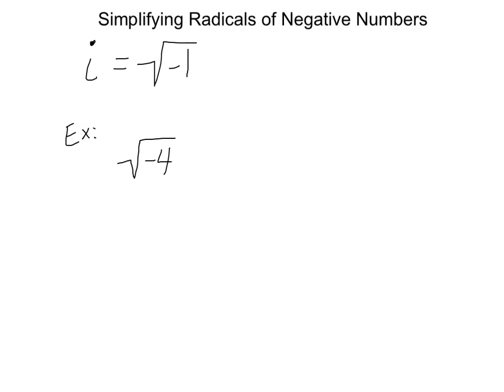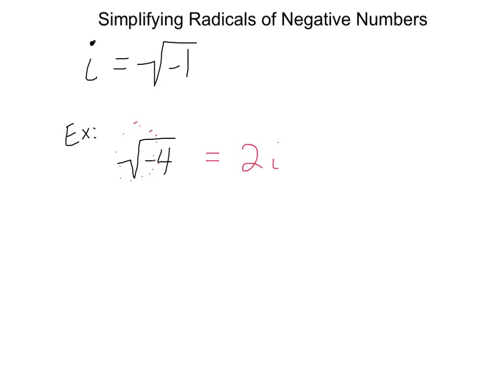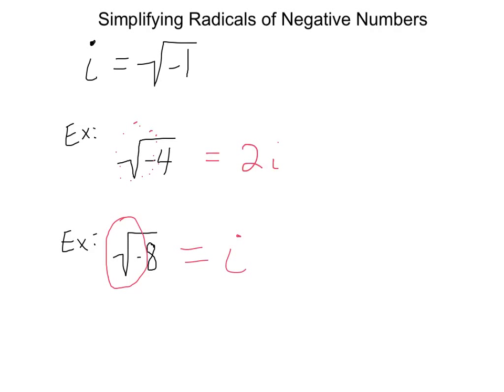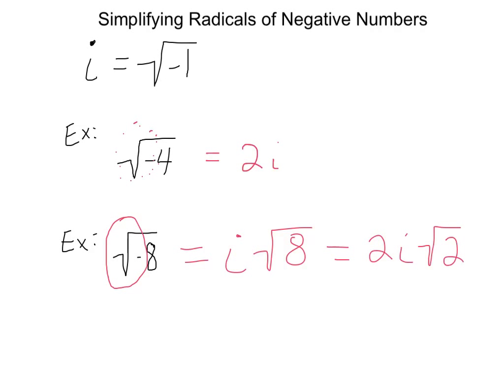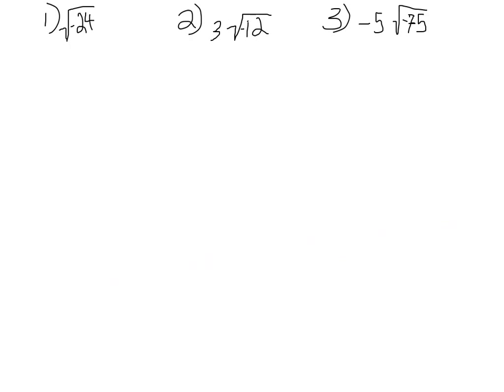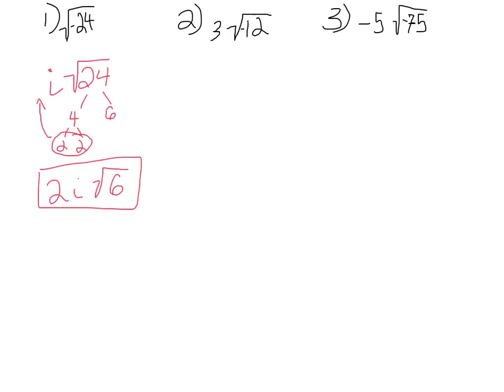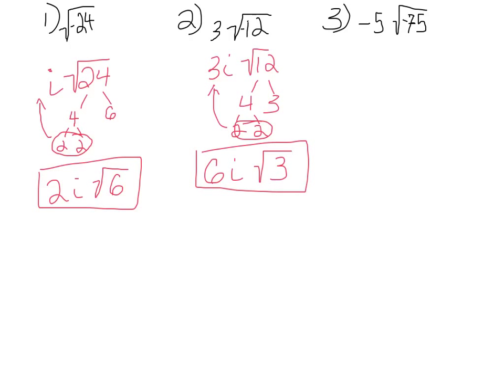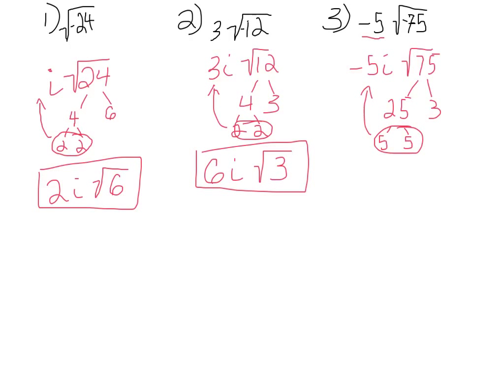Simplifying Radicals with Negative Numbers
Imaginary Unit "i"